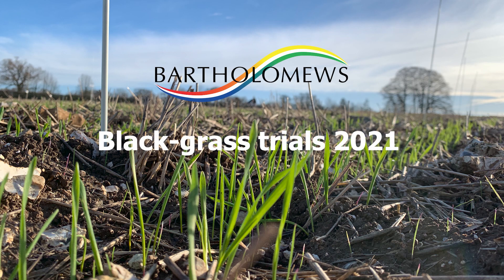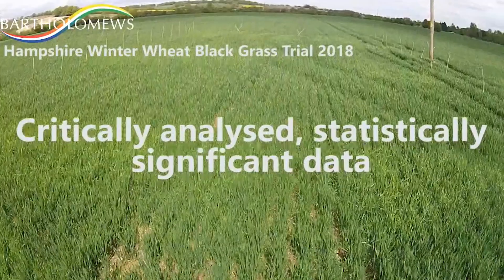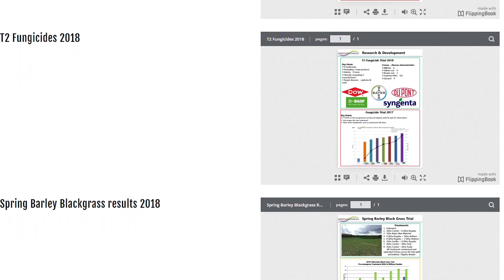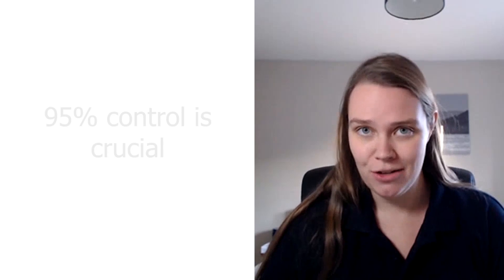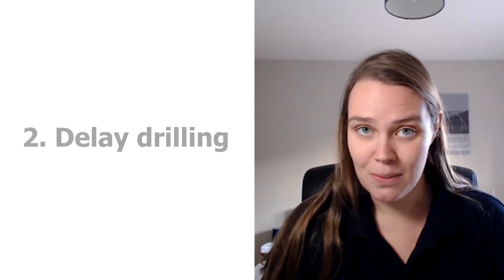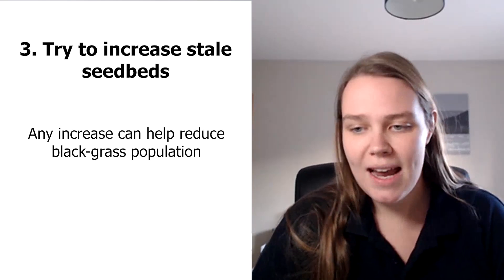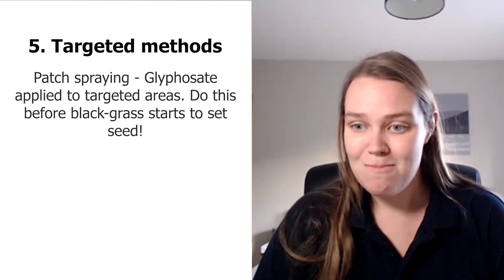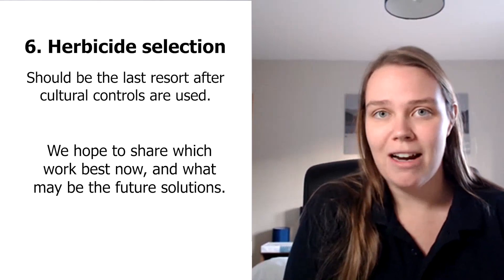Black-grass trials and our top tips for black-grass control!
Black-grass has been at the front of the minds of farmers and agronomists alike. At Bartholomews, we've been working on trials to understand what chemistry and cultural practices work best to control black-grass population!

To find past results, visit our crop research area for more detailed and specific charts.